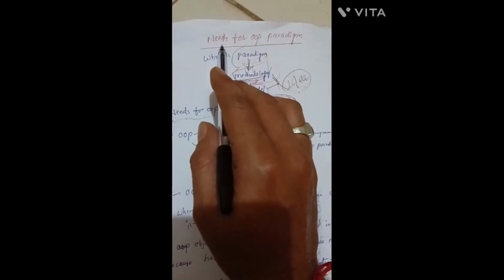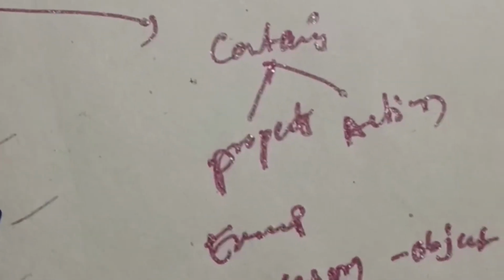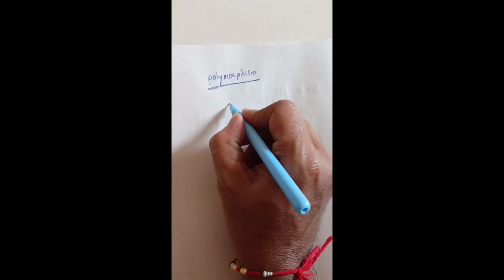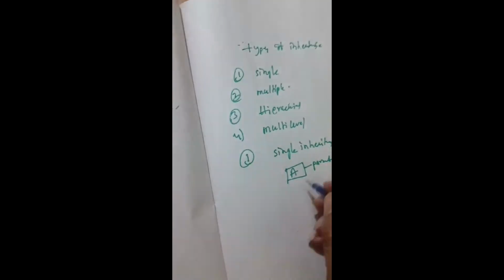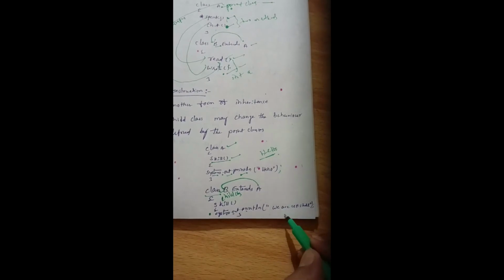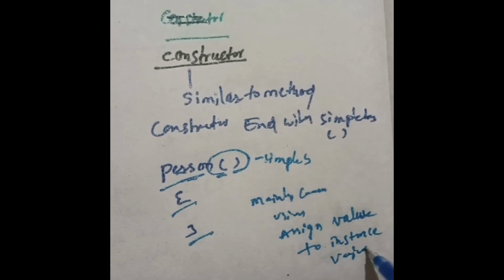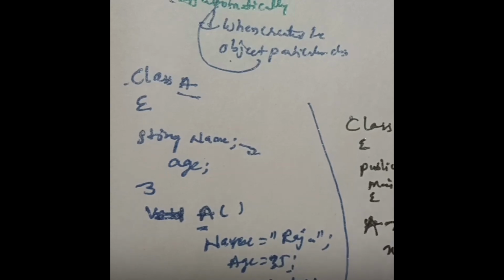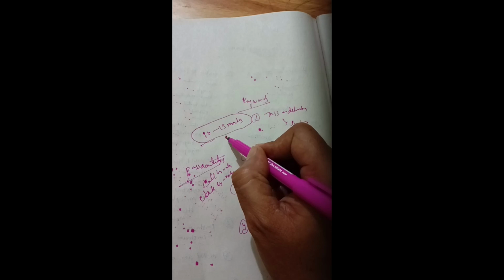Unary Operators in Programming: Increment, Decrement & Unary Minus | VMP TECH888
Video Highlights:-

🔍 Master Unary Operators in Programming!
Learn the key unary operators: increment (++), decrement (--), and unary minus (-) with clear explanations and practical examples. Understand how these operators are used to manipulate values efficiently in coding. Perfect for both beginners and advanced programmers!

▶All Related Hashtags:-
UnaryOperators